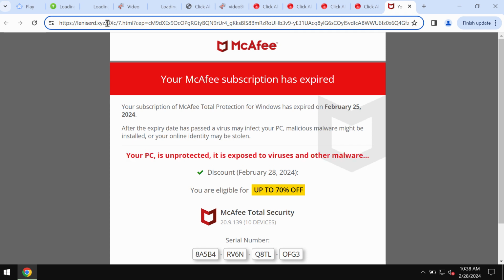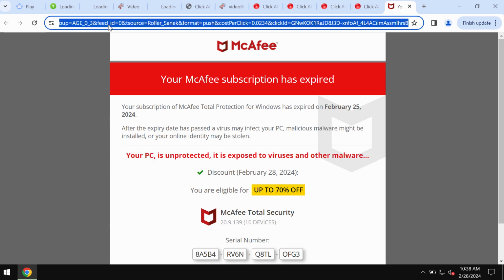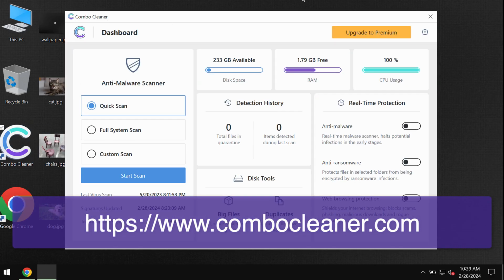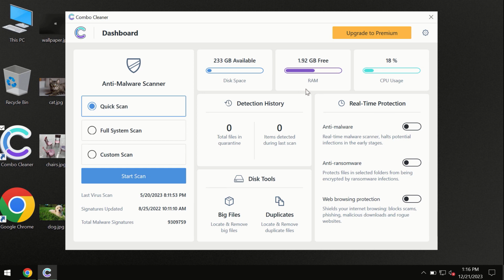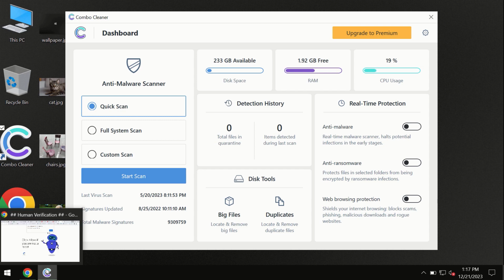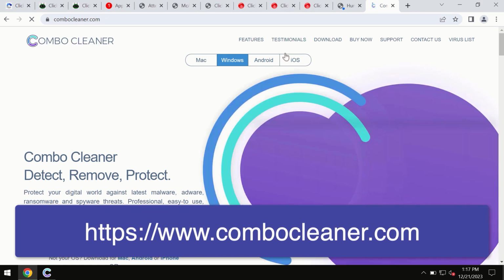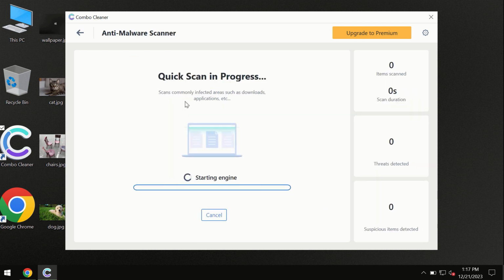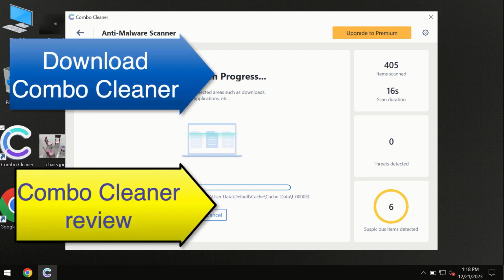Leniserd.xyz online scam removal solution.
Leniserd.xyz is a really malicious site. Leniserd.xyz attacks Google Chrome and other browsers. Leniserd.xyz tries to make you scared about the condition of your computer in order to make you download and install some potentially unwanted apps. Don't tolerate them! Remove these fake alerts with the help of Combo Cleaner Antivirus via the official or, optionally, use the manual tips set forth in the video.